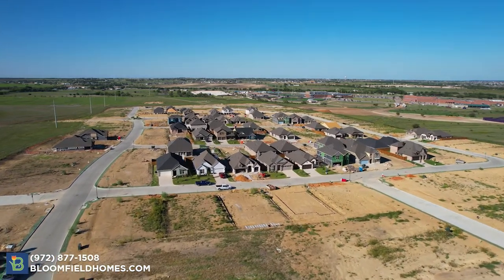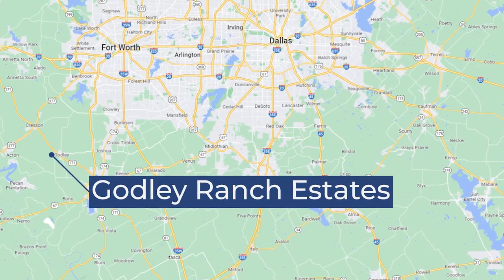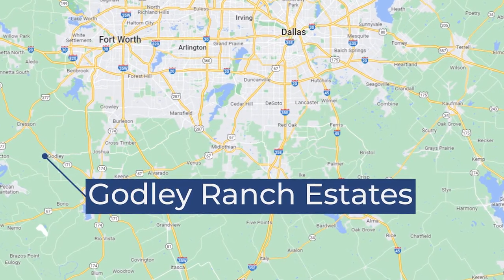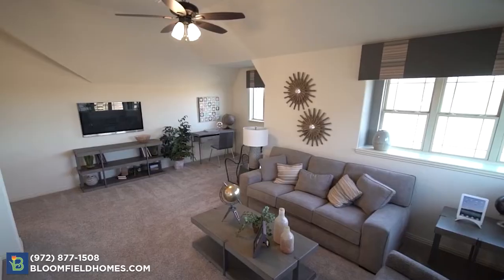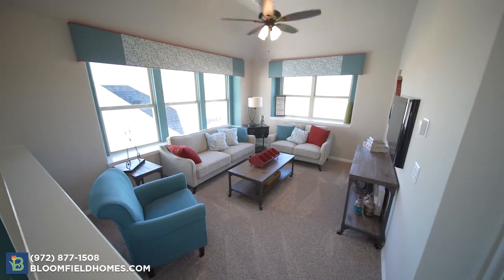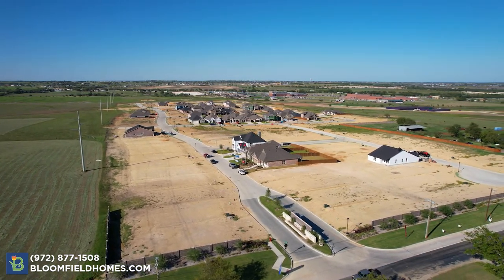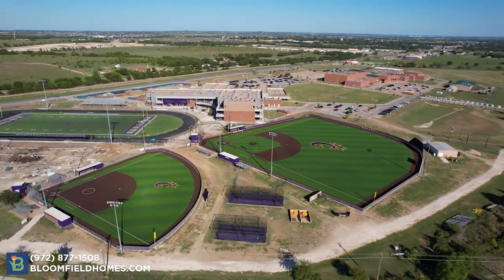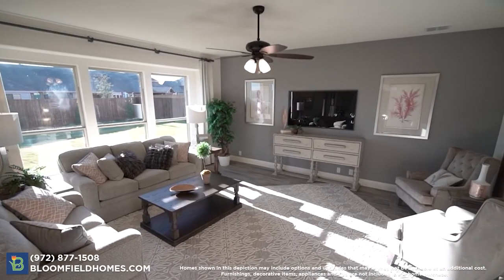Godley Ranch Estates in Godley | New Homes in DFW | Bloomfield Homes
Godley Ranch Estates is located in the charming town of Godley, TX. Godley gives residents that classic, small-town country feel yet convenient access to downtown Fort Worth thanks to the Chisholm Trail Parkway. Families can enjoy the wide open spaces and quick access to Benbrook Lake and Lake Granbury or shop, eat and explore in Burleson. Godley ISD also offers a lower student to teacher ratio than most other districts in the DFW area. Come see why everyone loves Godley, TX!

Homes shown in this depiction may include options and upgrades that may or may not be available at an additional cost. Furnishings, decorative items, appliances, and TVs are not included in the home.